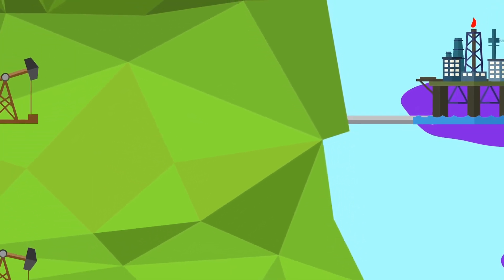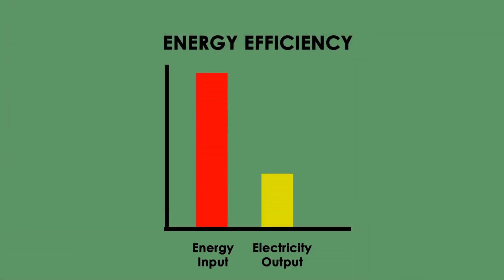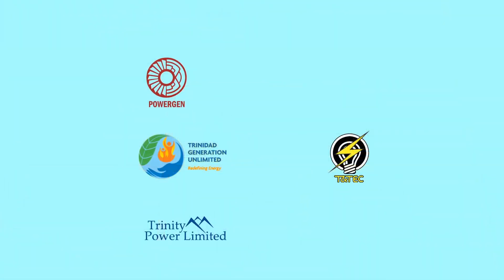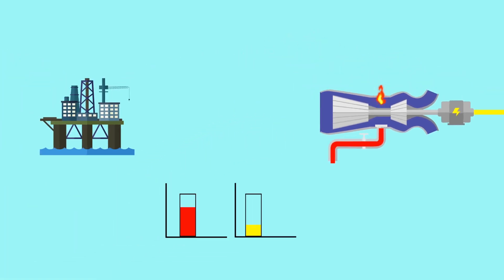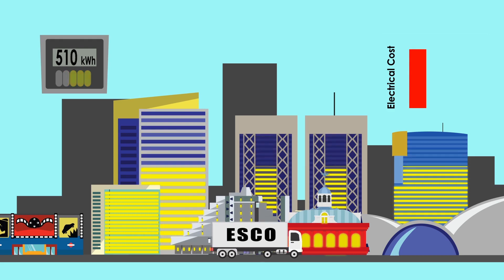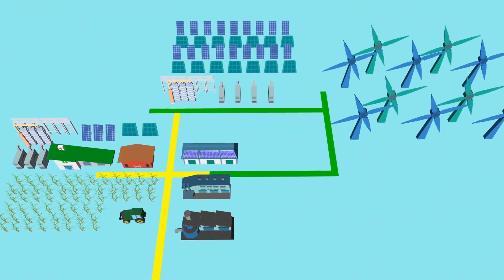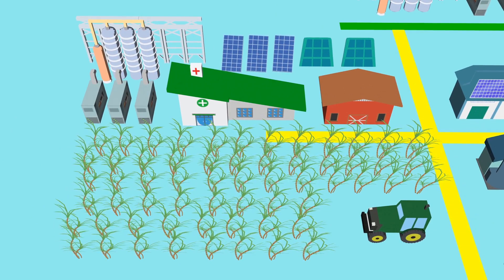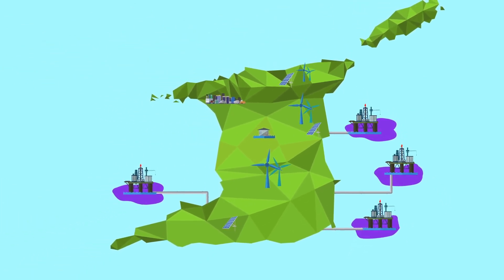REthinking Energy - Solutions for T&T (2018)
Following Videos 1 and 2 which speak to T&T's past and current energy situation - including our national gas shortage, and our electricity subsidy - REthinking Energy Video 3 presents "Solutions for T&T!"

It represents one of the most comprehensive and wide spreading educational campaigns for the citizens of T&T on our country's energy situation, past and current, in recent history; where high level information and data is being broken down into bite-sized and digestible form via short videos for the average member of public to access, learn, and become 'fluent' in.

The REthinking Energy Video Series is comprised of three (3) short infographic videos each 5-7  minutes long with the intent of educating the public of T&T on these critical matters of energy:
1. Video 1: T&T’s natural gas shortage, and our Opportunity Cost (which can also be thought of as Our Opportunity Lost).
2. Video 2: The Electricity Subsidy
3. Video 3: Solutions for T&T, guided by the MEEI-EU Sustainable Energy Roadmap 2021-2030

Video 3 of REthinking Energy was also produced with support from the European Union.

Follow IAMovement's Facebook page too for all latest information related to REthinking Energy and the conversation in T&T